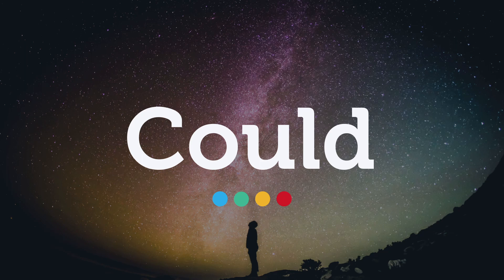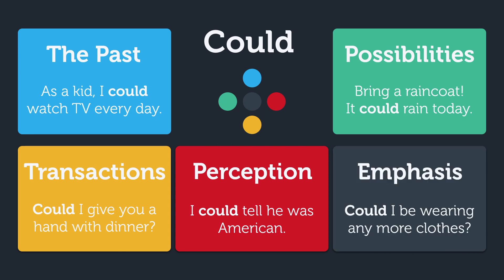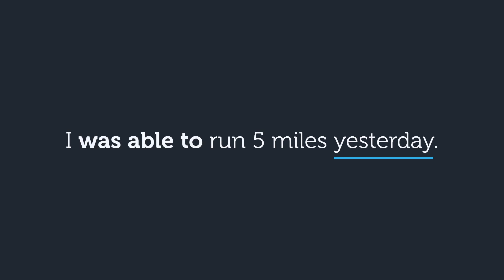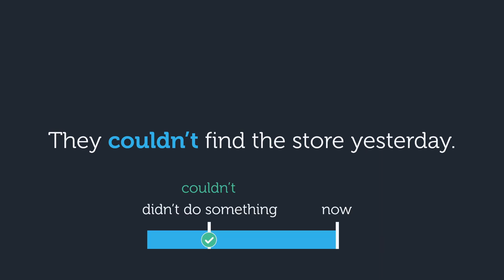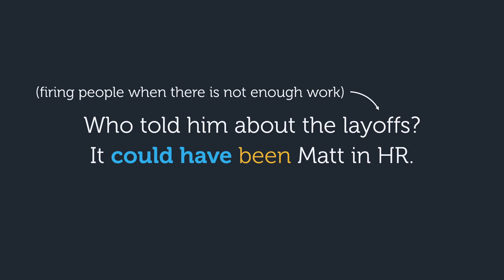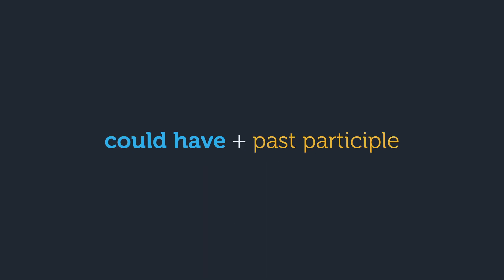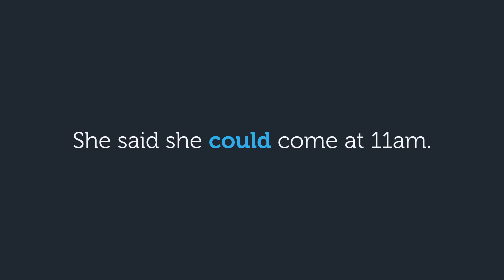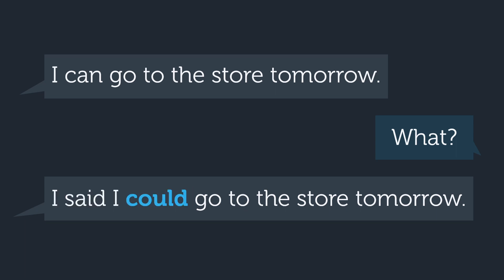How to Use Could Like a Native English Speaker [Part 1]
Using could like a native speaker will help you speak more fluently overall. In this video, you'll learn the most common ways that a native speaker uses could, get an easy-to-remember framework to help you study for exams, and challenge yourself with interactive exercises to help you learn more easily.

To gain access to the full class on could, go to sign up for free!